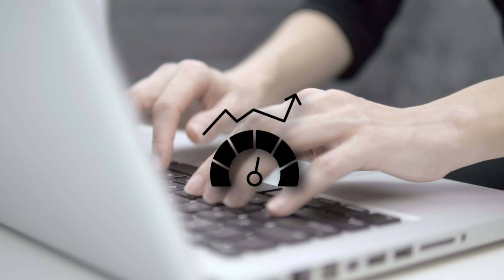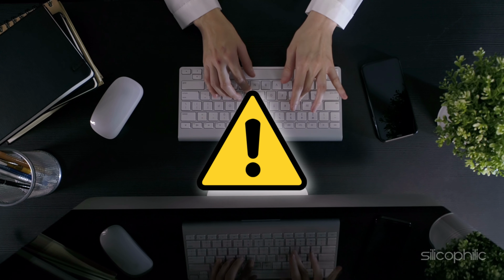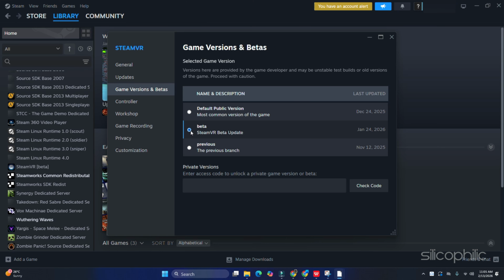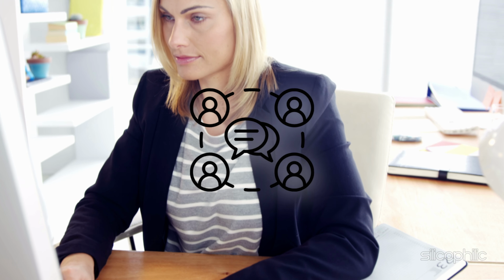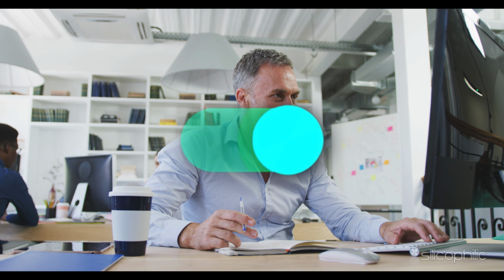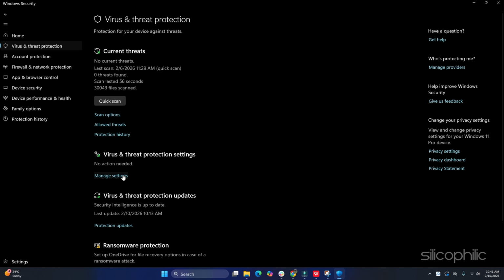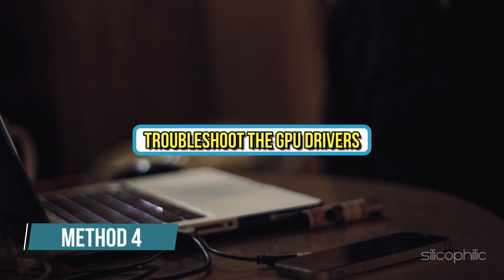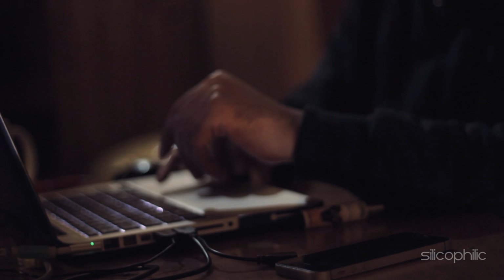Steam VR Not Connecting? ⚠️ | How to Solve Error 450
In today's video we learning about proven steps to resolve Error 450 so you can get back to exploring VR worlds without interruptions.

Timestamps:
00:00 Intro
00:21 Method 1
00:47 Method 2
01:10 Method 3
02:13 Method 4